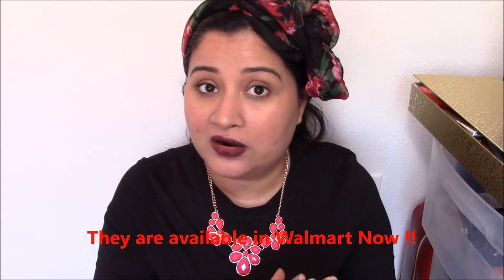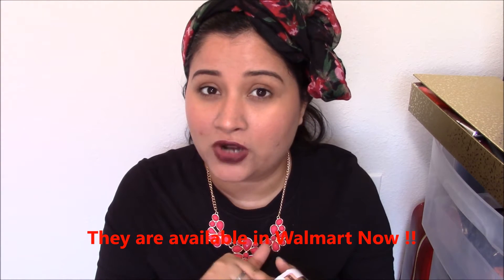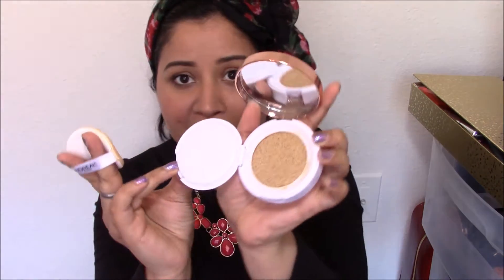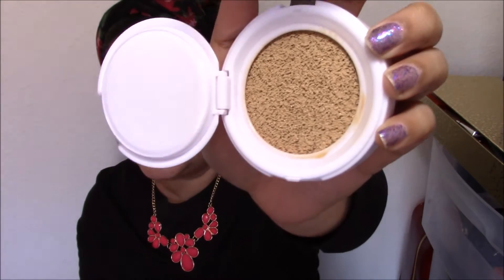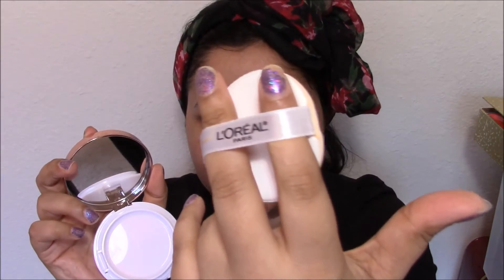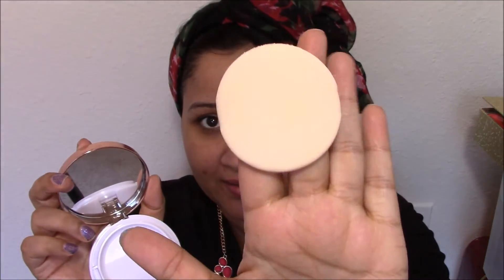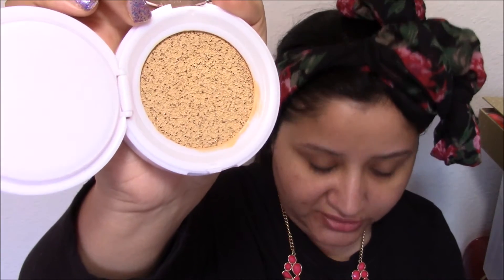L'Oreal Lumi Cushion Foundation | First Impressions | Initial Review | beauty In budget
Hello Beauties!!

Here is My Initial thoughts on L'Oreal Lumi Cushion Foundation!! please let me know your views on this in comment's.